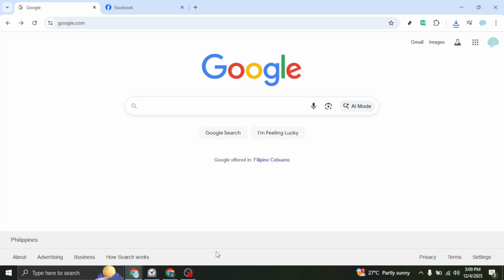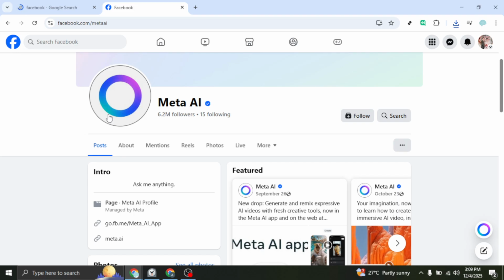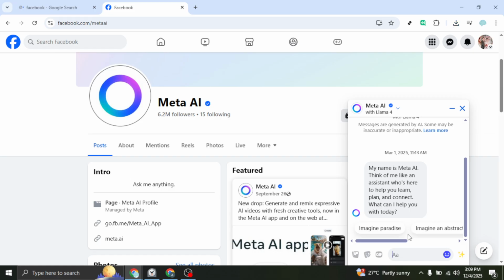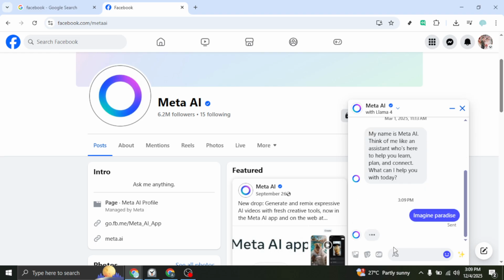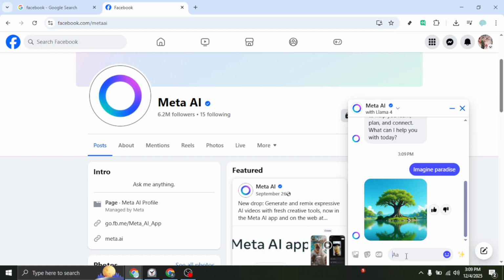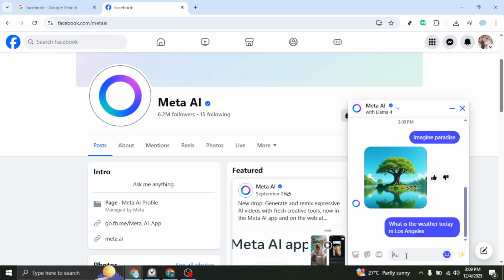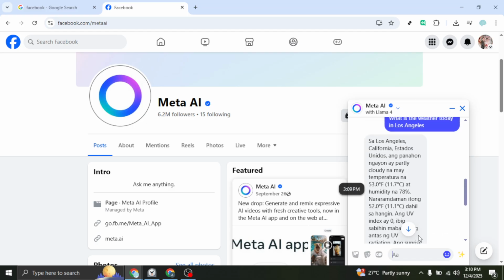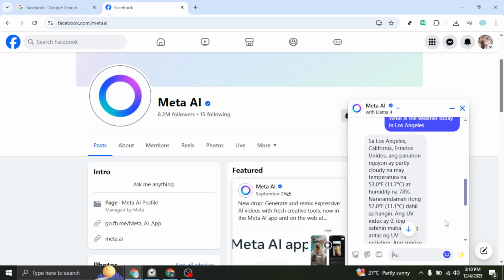How To Use Meta AI On Facebook (Easy Guide)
How To Use Meta AI On Facebook Updated Guide (Easy Guide)

In this video we discuss Facebook AI, use Meta AI, social media bot, AI integration, Facebook feed, smart features, user guide, platform tools, social networking, Meta ecosystem, explore AI, content discovery, app navigation, tech tutorial